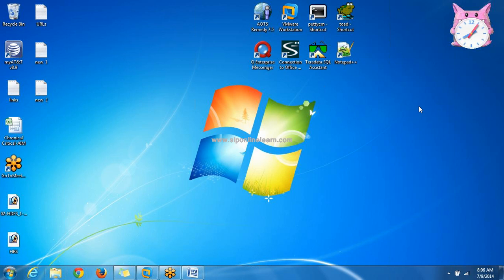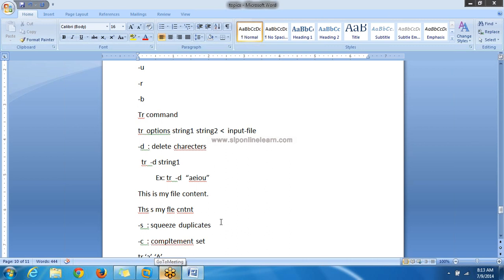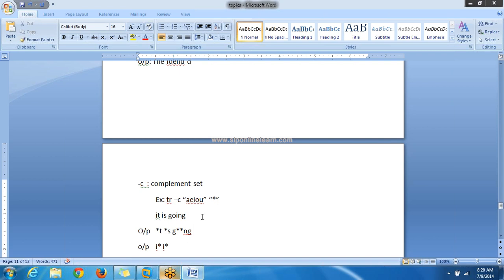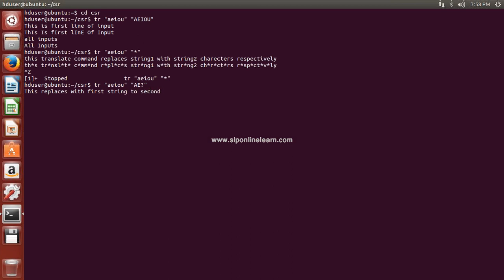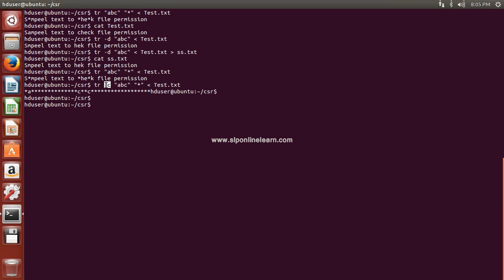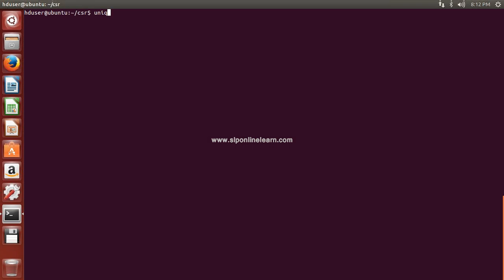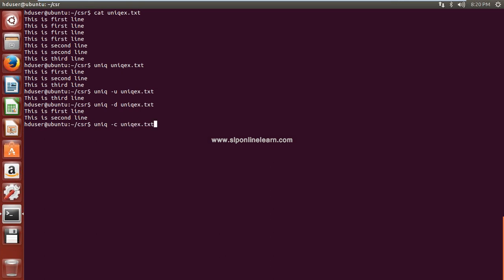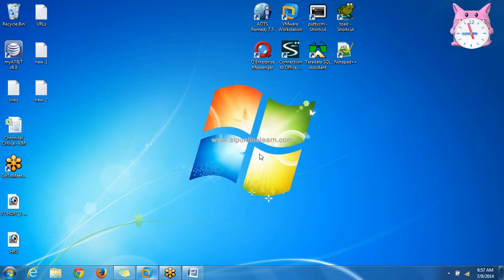Unix and Shell Programming Chapter 6 FILTERS PART 4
FILTERS: Filters and Pipes; Concatenating files; Display Beginning and End of Files; Cut and Paste; Sorting;Translating Characters; Files with Duplicate Lines, Counting chars words and lines; Comparing Files; Commands: cat, head, tail, cut, paste, sort, sort, tr, uniq, wc, cmp, diff, comm